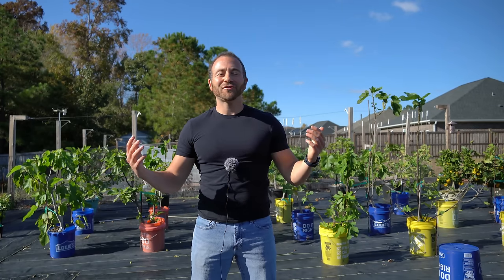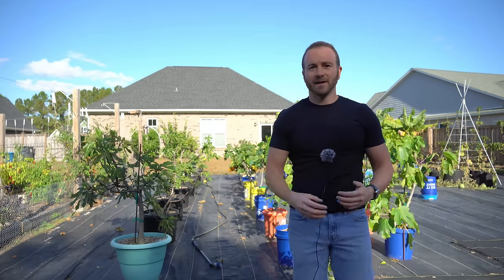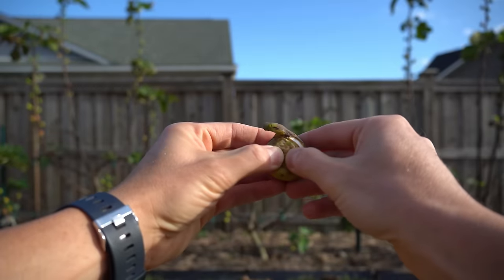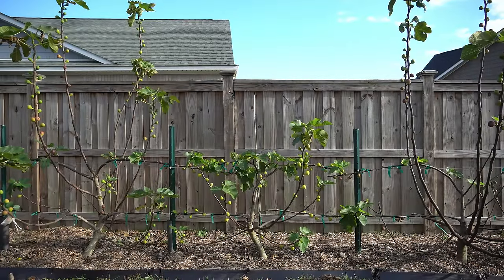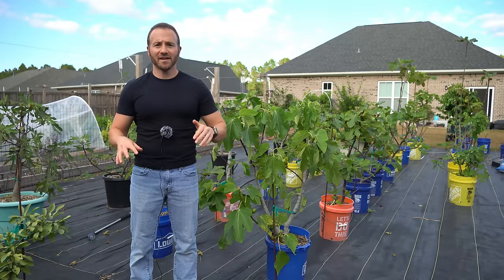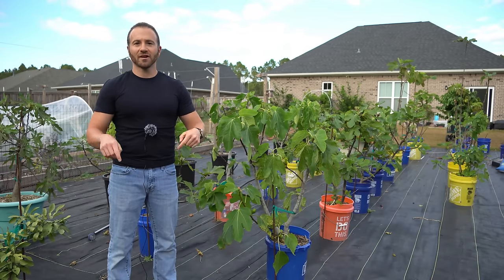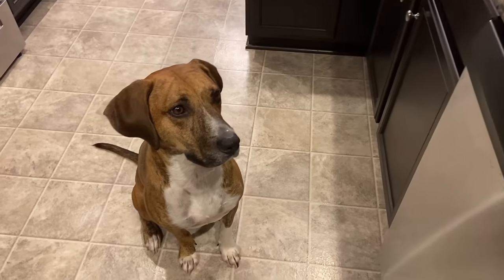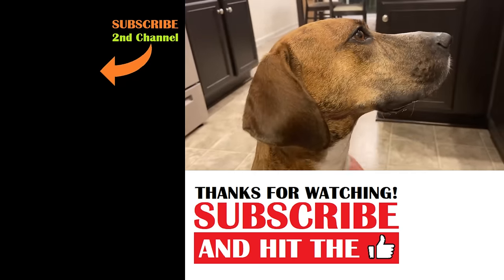10 FIG VARIETIES For An Instant COMPLETE COLLECTION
In this video, I share my top 10 fig varieties for an instant complete collection! With these 10 fig trees, you can harvest figs for 6 MONTHS STRAIGHT, and all 10 figs taste so different that each fig tree ripening will be an exciting new experience!

I have over 50 fig trees! (You can see a complete garden tour of my fig orchard However, most people don't have the room or desire to acquire so many fig trees and simply want the best fig varieties. I broke my entire collection down into 10 must have figs that will instantly provide you an incredibly diverse, amazing collection with an enormous harvest time of up to 6 months! These are some of the best figs you'll ever have! I selected 3 criteria to make my choices

1. All figs must taste very different with no redundancy.
2. Figs must range from early fig varieties to late season figs so you'll have fresh figs to eat for up to 6 months.
3. The fig varieties cannot be very rare and expensive and must be reasonably attainable.

If you love figs and want a nice selection of trees, but you don't want to dedicate lots of space to an enormous collection, these fig varieties will give you everything you need and are some of the best tasting figs around. The flavors and versatility are amazing! If your growing season is long and warm enough, you can grow figs from June all the way through November (December thru May in the Southern Hemisphere).

0:00     My Criteria For These Top 10 Must Have Fig Varieties
3:25     Variety #1
5:06     Variety #2
6:16     Variety #3
7:57     Variety #4
9:09     Variety #5
10:32   Variety #6
12:34   Variety #7
14:12   Variety #8
16:27   Variety #9 (With Fig Taste Test!)
19:17   Variety #10
21:20   Final Thoughts And Fig Tree Summary
22:24   Adventures With Dale

If you have any questions about how to grow fig trees, growing fig trees in ground, growing figs in containers, growing fruit trees in general, want to know about the things I am growing in my garden, are looking for any gardening tips and tricks, or have questions about gardening and organic gardening in general, please ask in the Comments below!

6.5 Inch Hand Pruner Pruning Shears

34.1°N Latitude
Zone 8A